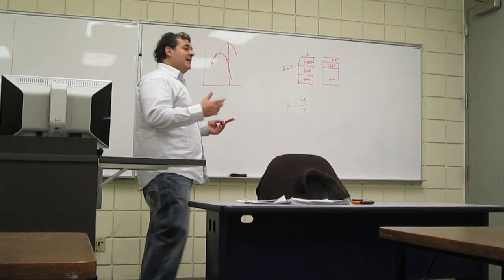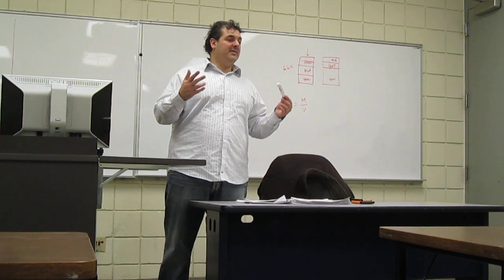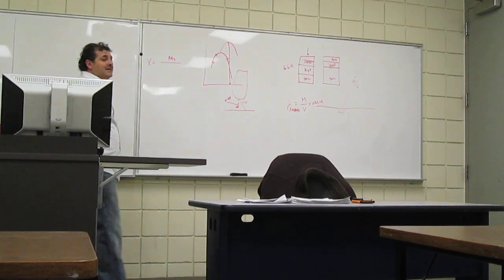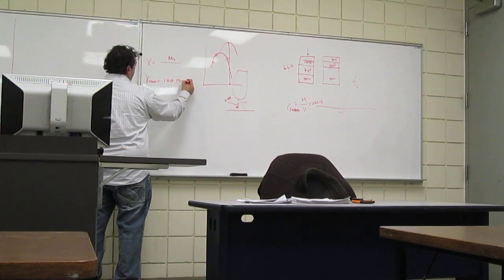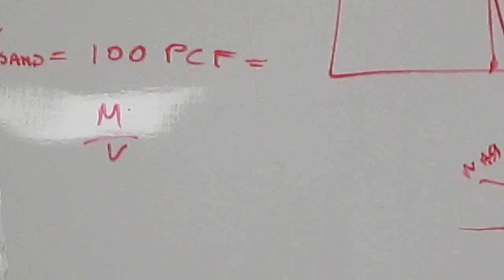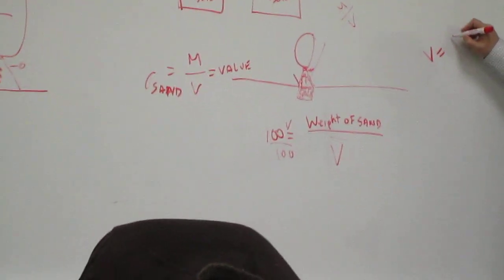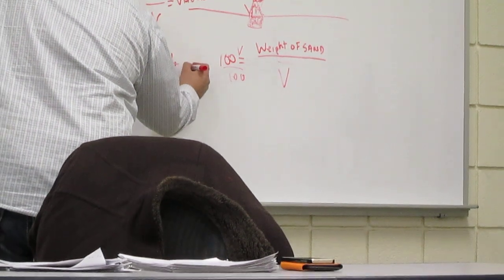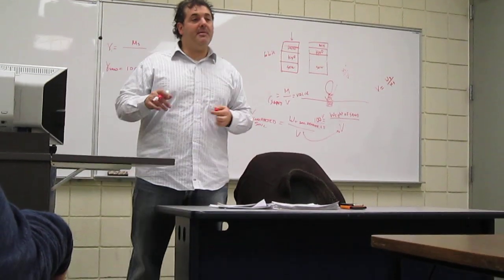Soil testing By Joe Vaglica PE, PhD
Home inspectors should have a basic understanding of soils and the impact they have on buildings.  Joe Vaglica teaches construction students and inspectors about soils.